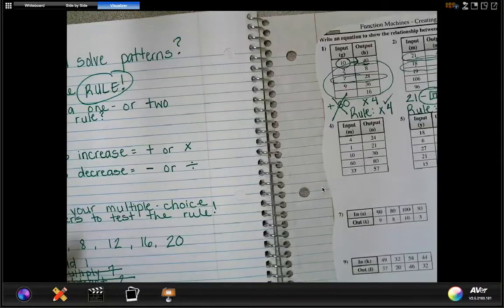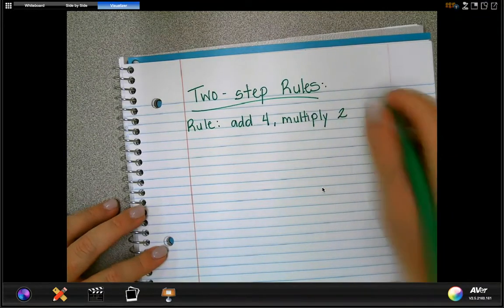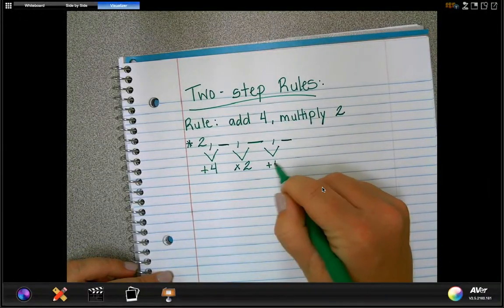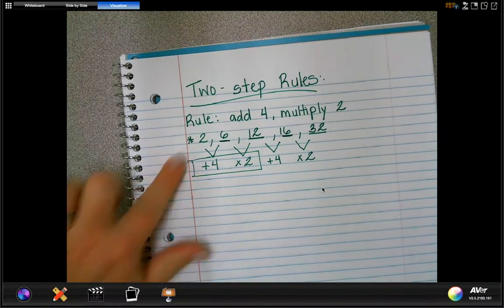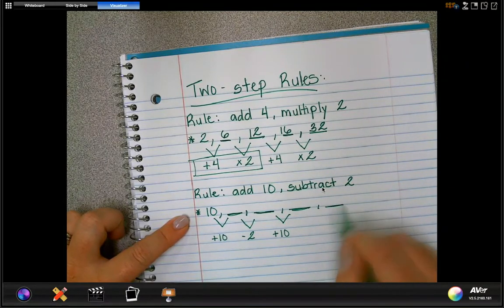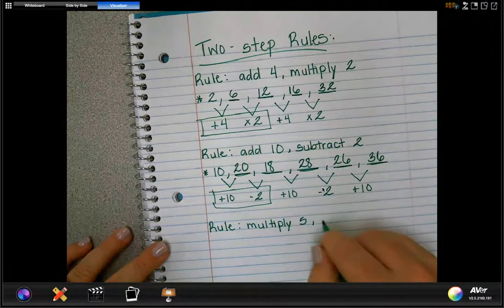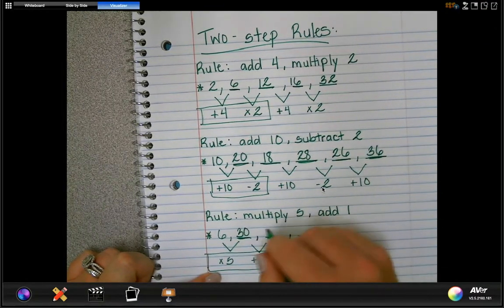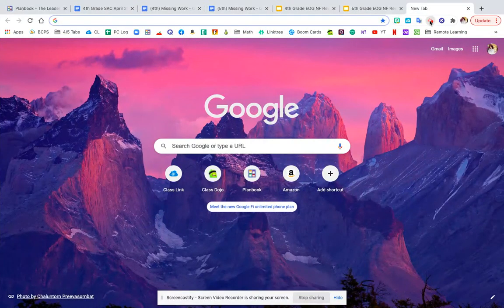May 6th - 4th Grade Math part 2